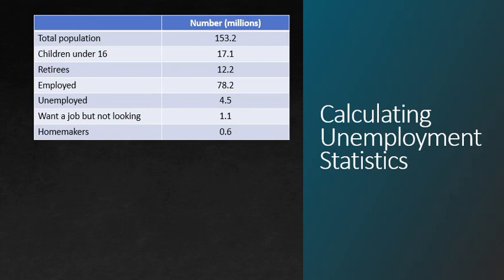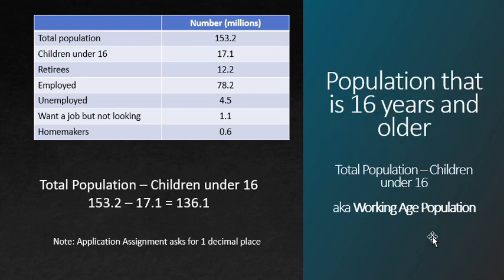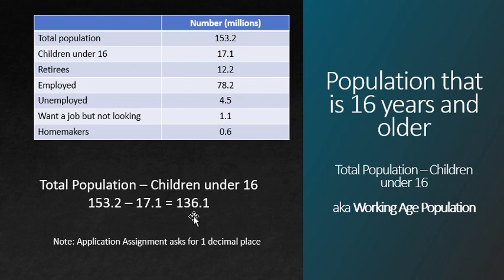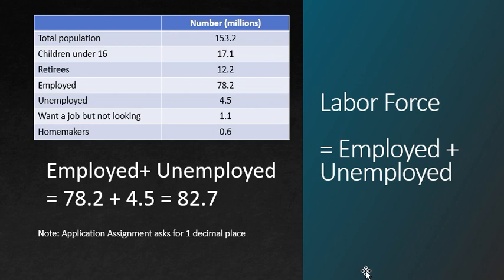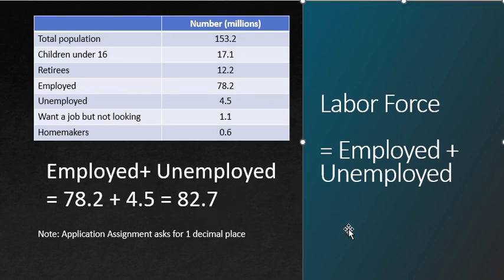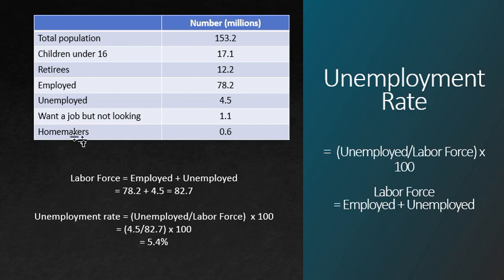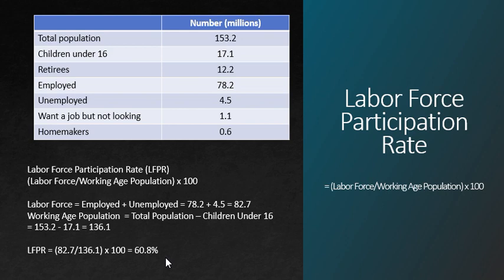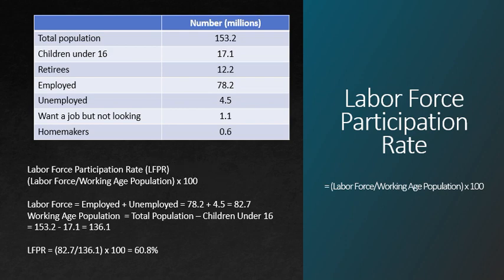Calculating Unemployment Statistics